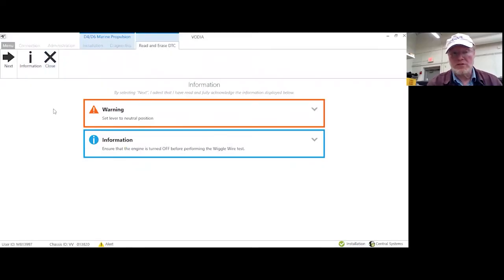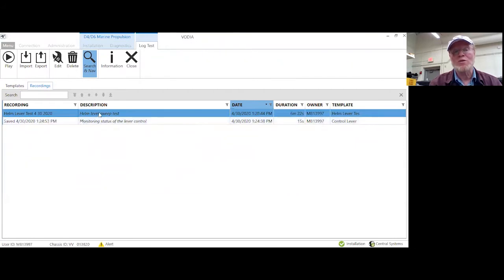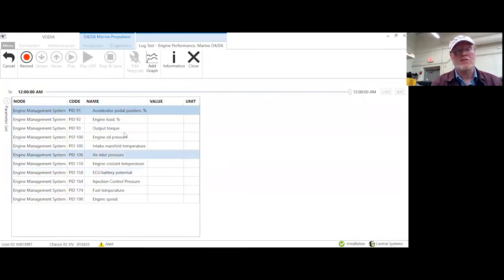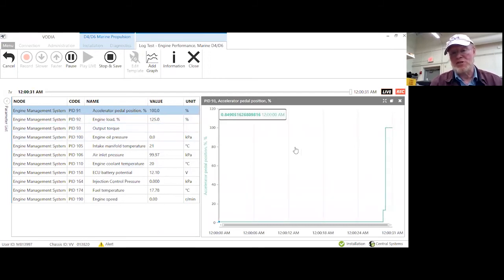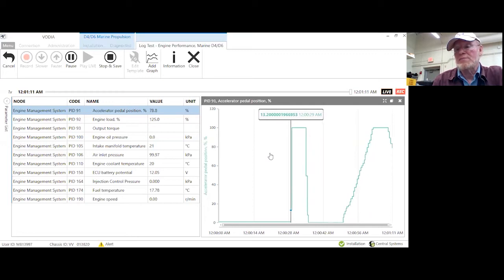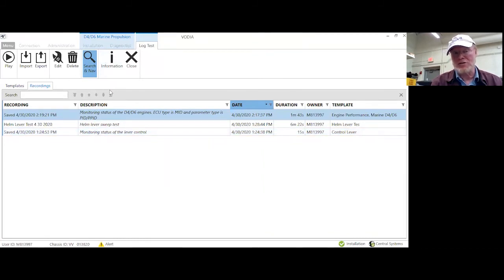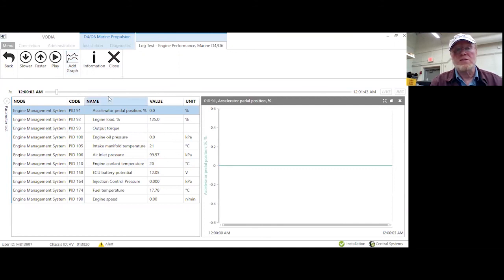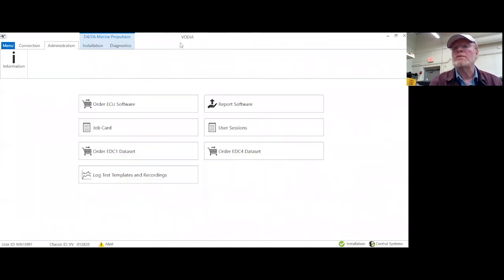Vodia Locate Log Test Recordings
For Volvo Penta Techs this is a video of how to watch Log file recordings and how to record an existing template and play it back with graphs